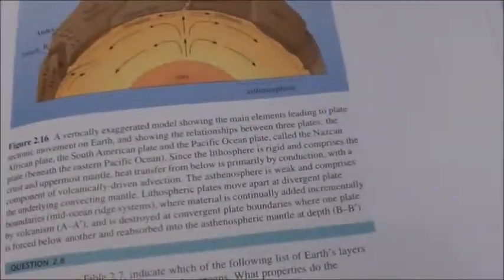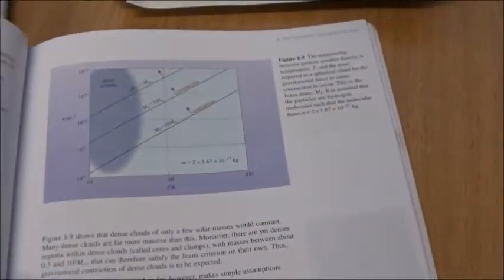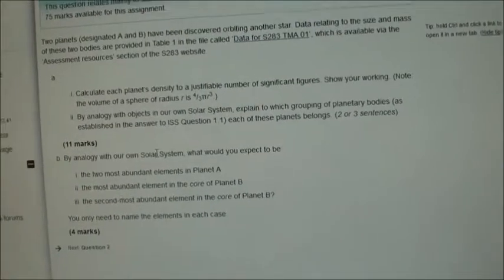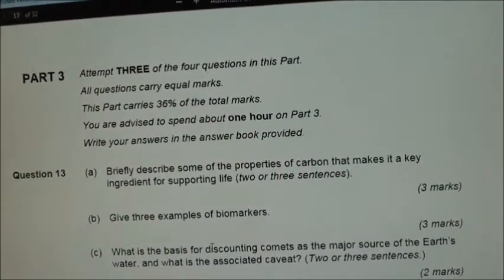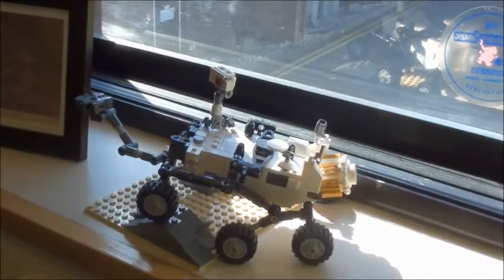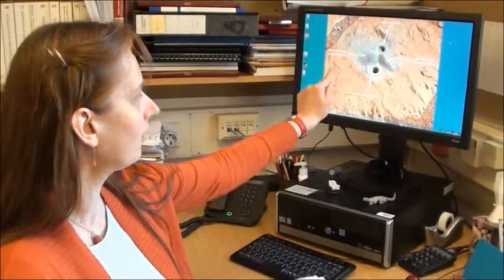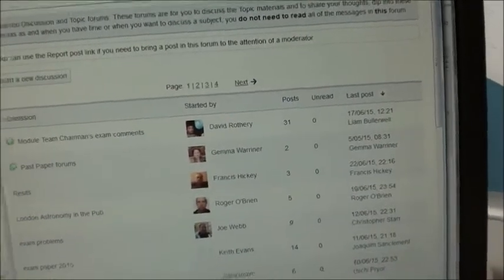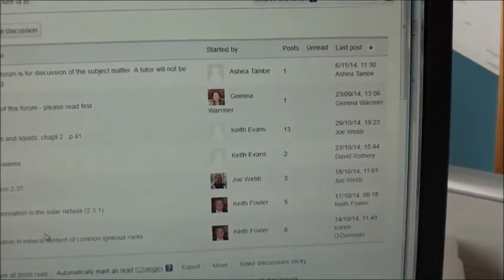S283 S2015J introductory video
Introductory video for anyone thinking of studying the Open University module S283 Planetary Science & the Search for Life, starting October 2015.